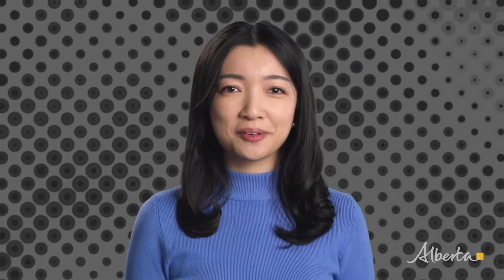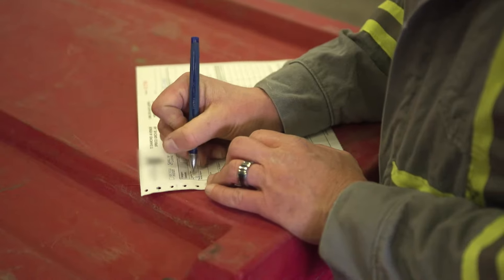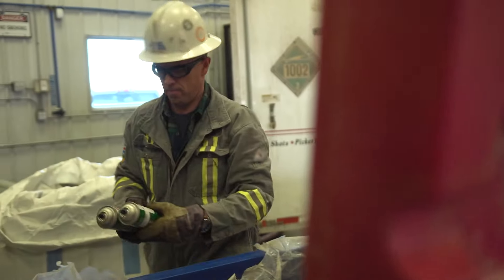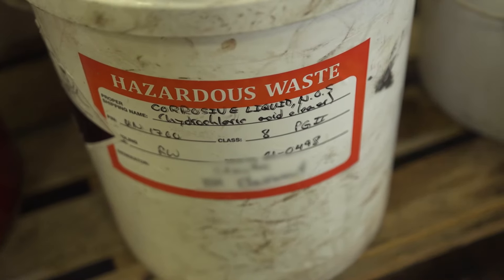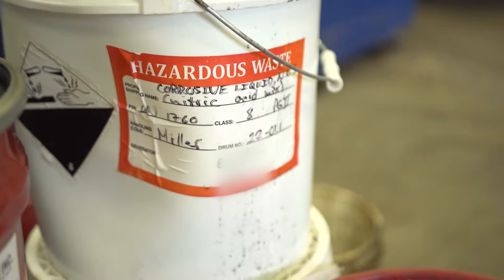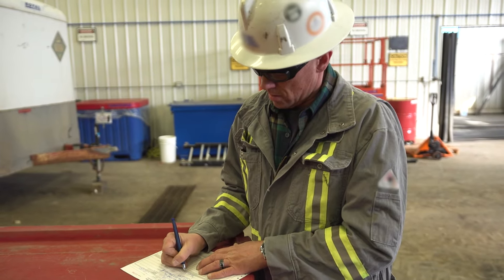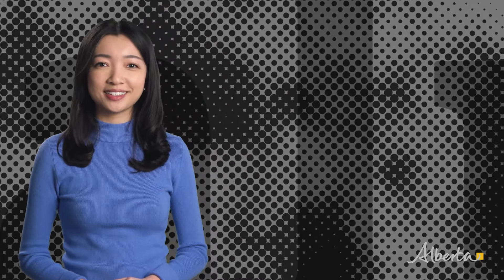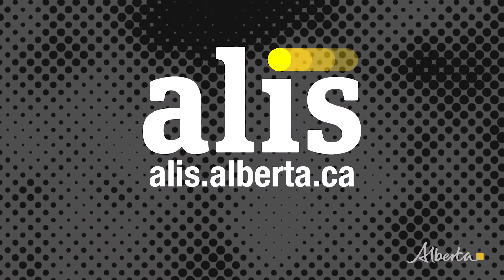Occupational Video - Hazardous Waste Management Technologist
Are you passionate about the environment? Then you may want to inspect a career as a hazardous waste management technologist.

Get more details on what it's like to be a hazardous waste management technologist